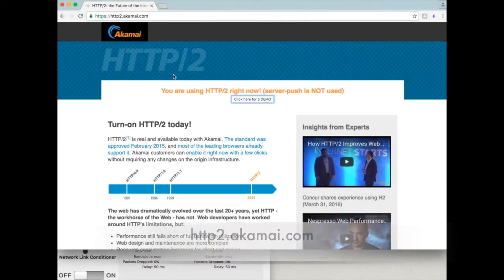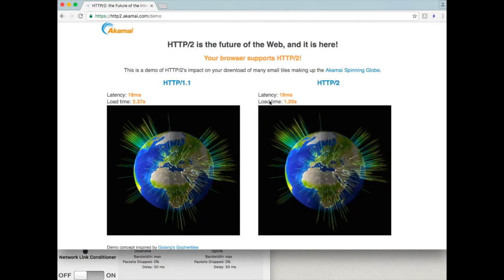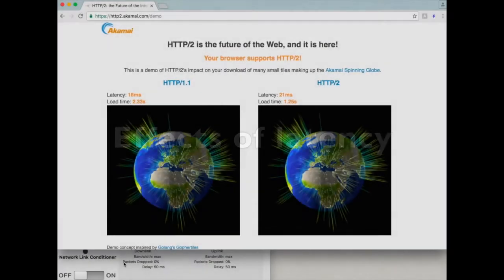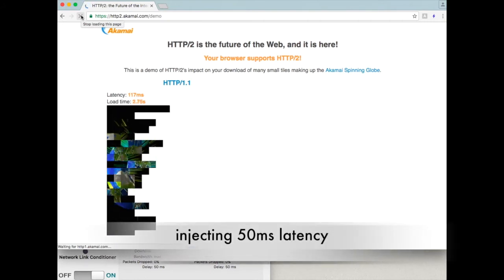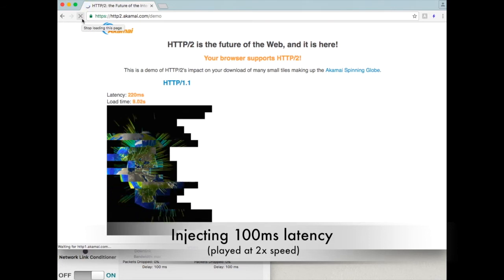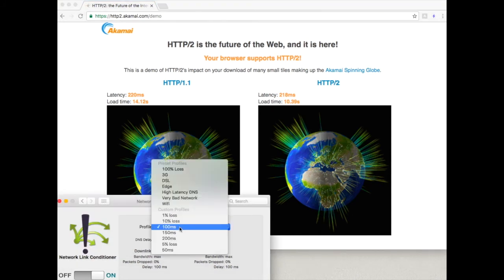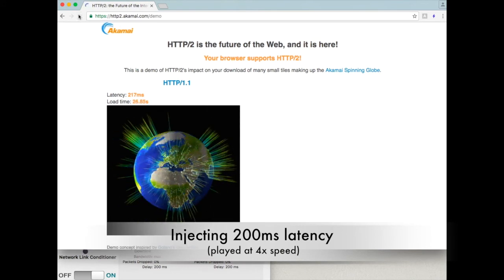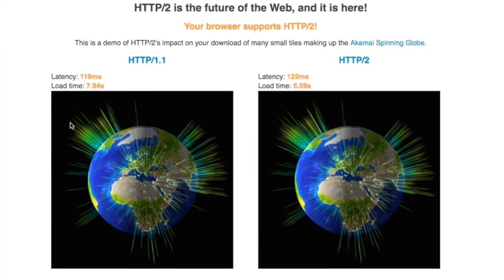HTTP/1 vs HTTP/2 demo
Explanation of the h1 vs h2 demo I created on http2.akamai.com